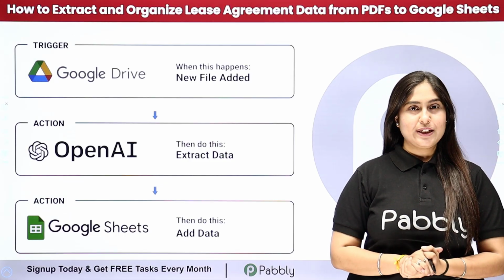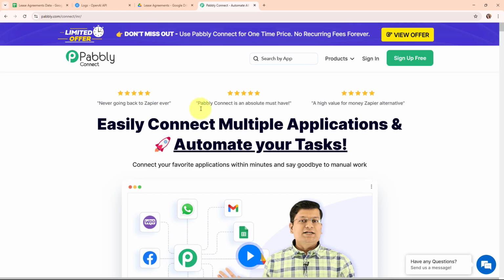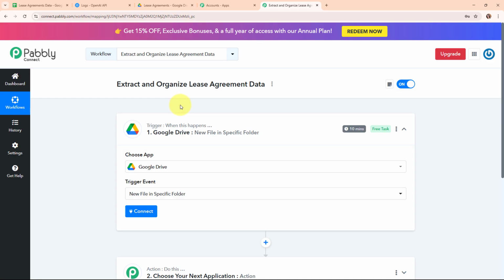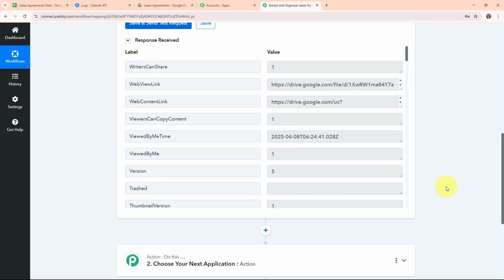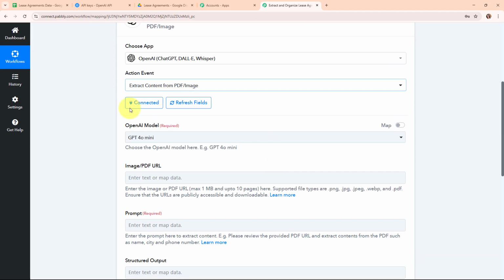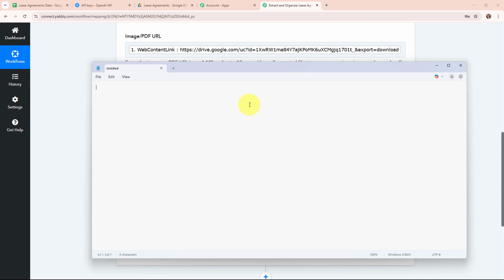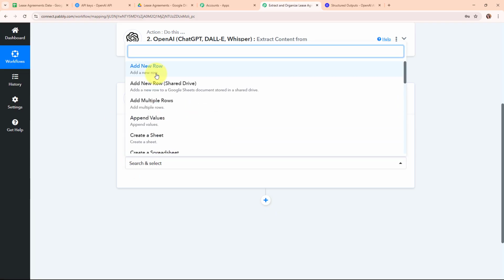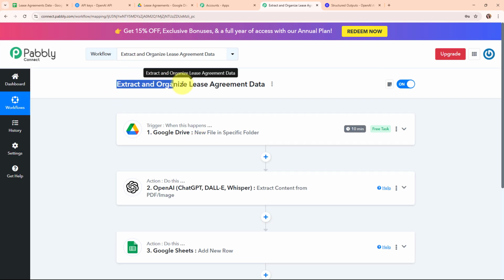How to Extract and Organize Lease Agreement Datafrom PDFs to Google Sheets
In this video tutorial, we’ll show you how to automatically extract and organize key lease agreement data—such as tenant name, rent amount, and lease duration—from PDF files and send it directly to Google Sheets using an AI Agent and Pabbly Connect.

Manually reviewing and entering lease data can be a tedious and error-prone process. With the power of AI and automation, you can quickly scan PDFs, extract important fields, and store them in a structured format for easy tracking and reporting.

This step-by-step guide walks you through building a smart workflow that processes lease agreements, pulls relevant data, and updates your Google Sheets—helping property managers and real estate professionals save time and reduce manual effort.

Use Case:-

As a property manager, I handle a large number of lease agreements in PDF format. Manually going through each document to extract tenant names, rent amounts, and lease durations takes a lot of time and can lead to errors. By automatically extracting this data and organizing it in Google Sheets, I can easily keep track of all rental details in one place. This helps me manage payments, monitor lease periods, and follow up with tenants efficiently—without the hassle of going through each PDF one by one. It saves me time and keeps my records organized and up to date.

Benefits of Pabbly Connect:

1. Automation: Save time, money, and resources by automating tasks.

2. Integration: Connect various web services to create efficient workflows.

3. Security: Enjoy industry-standard security for your data.

4. Scalability: Easily add new applications and services to your workflow.

5. Cost-effective: Choose from plans suitable for different business sizes, with no charges for internal tasks.